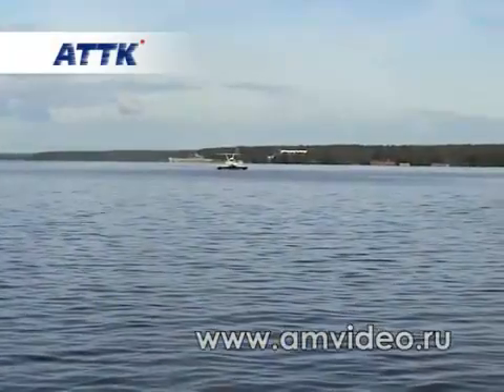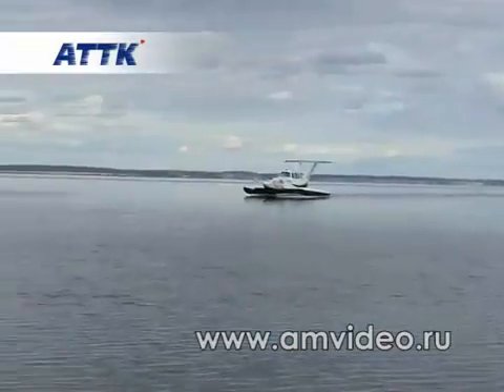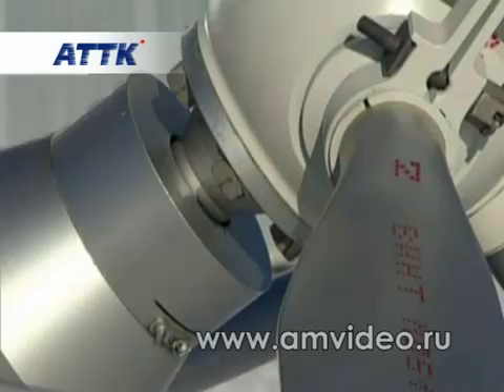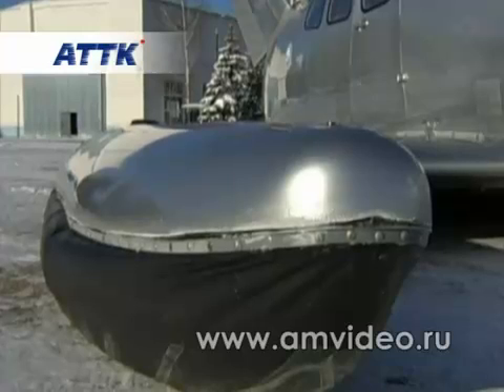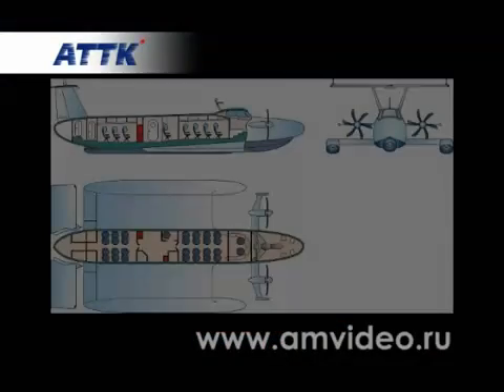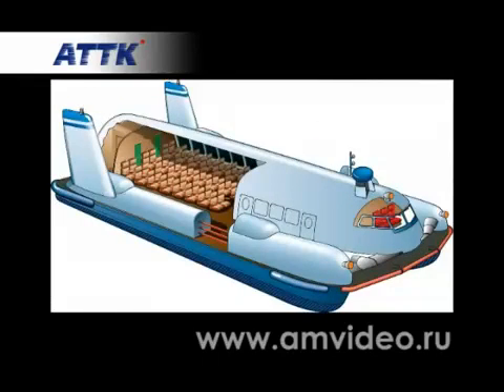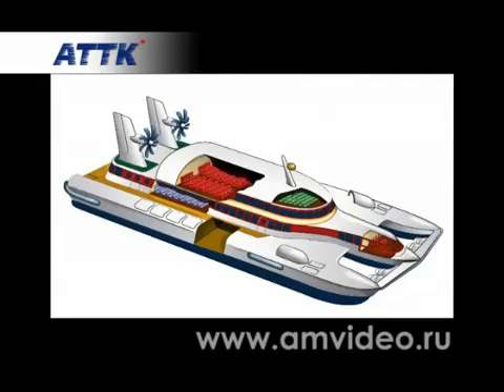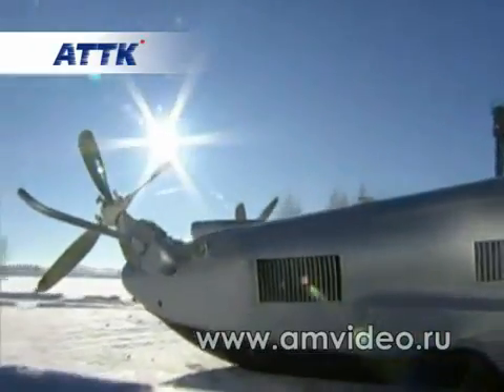Aquaglide Wing-in-Ground Effect Hovercraft - openflight.org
- Aquaglide 5 passenger Russian Wing-in-Ground Effect Hovercraft

A small passenger WIG-craft of Type A (cannot leave wing-in-ground effect) under the IMO classification designed for transportation of five people, with speeds of up to 170 km/h and a range of 450 km.

This is a very fast and extremely low-flying WIG/hovercraft hybrid and is capable of traveling short distances over ground as well with an inflatable hovercraft skirt.

Aquaglide was designed and built in accordance with the requirements of the Interim Guidelines for wing-in-ground (WIG) craft approved by The Maritime Safety Committee of International Maritime Organization (IMO).